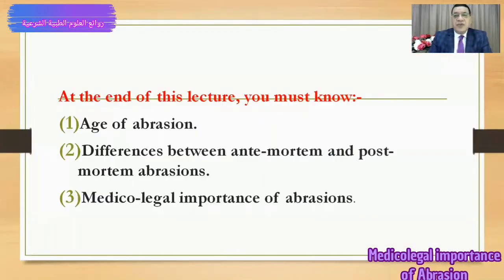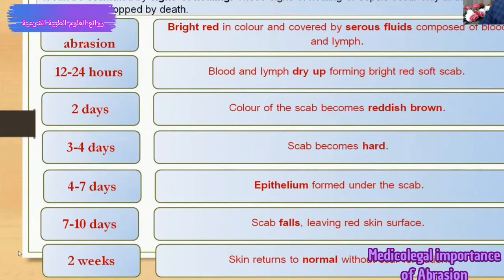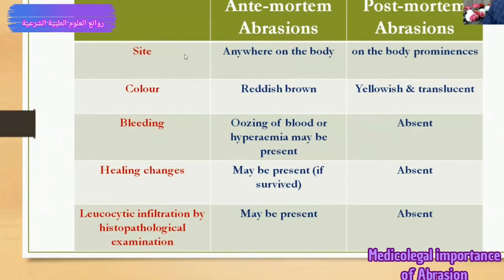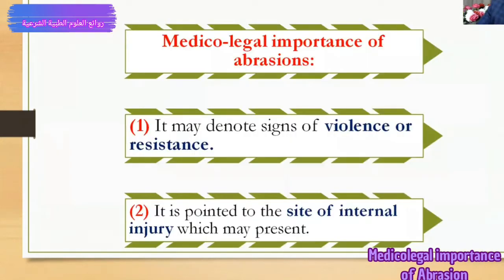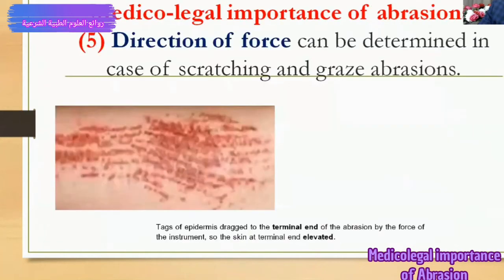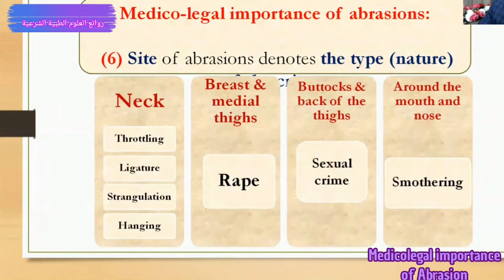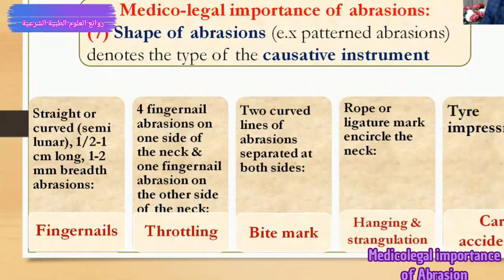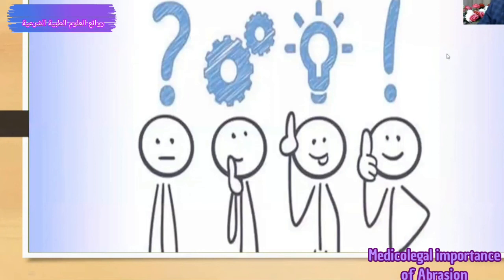Forensic Lecture: Medicolegal importance of Abrasions (67)for medical students